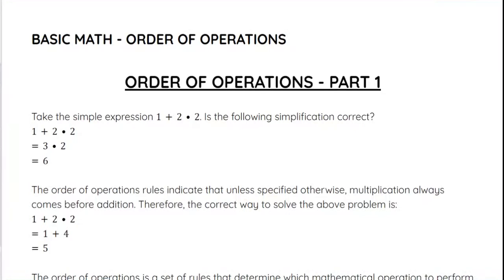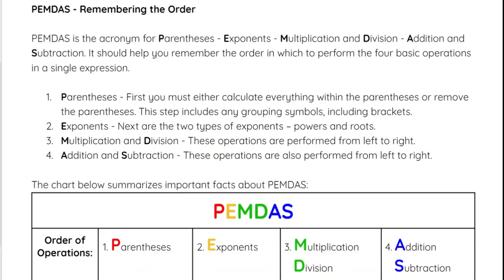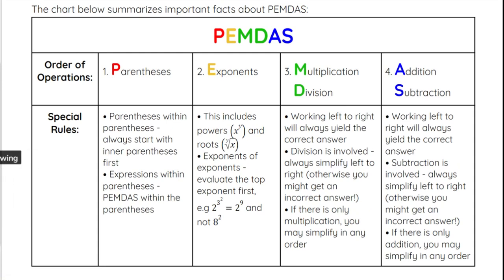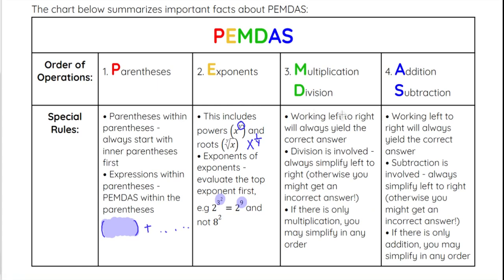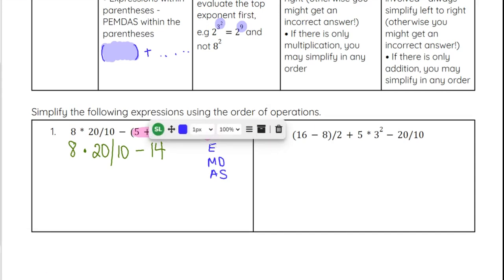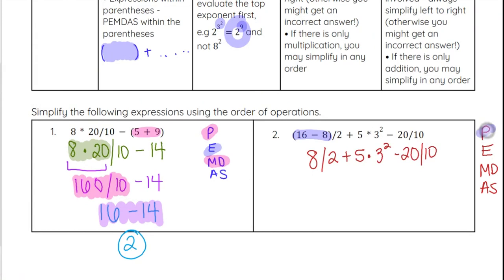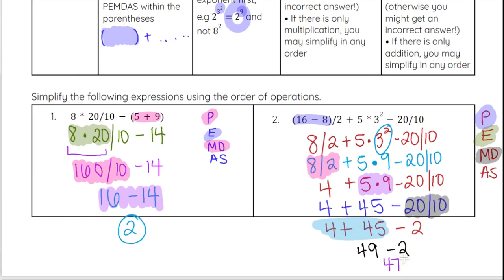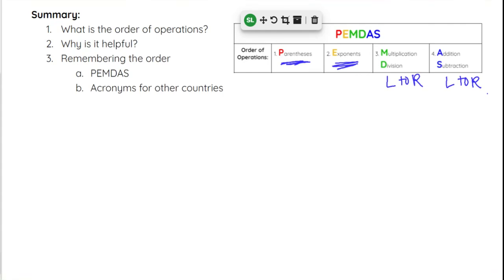The Order of Operations - Part 1 - iPREP's Basic Math Video Lessons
Master the essential rules of the order of operations with our clear and engaging tutorial. This video explains the correct sequence to handle mathematical operations, ensuring accurate evaluations of complex expressions.

*Basics of Order of Operations:* Discover why the sequence in which operations are performed matters, illustrated by simple examples.
*PEMDAS Explained:* Dive into the acronym PEMDAS—Parentheses, Exponents, Multiplication and Division, Addition and Subtraction—and how it dictates the order of operations.
*Special Rules and Tips:* Understand special rules like handling parentheses within parentheses, exponents of exponents, and the implications of performing operations out of order.
*Global Variations:* Learn about BODMAS and BEDMAS, the equivalents of PEMDAS used in other English-speaking countries, and how they align with the same mathematical principles.
This tutorial will equip you with the knowledge to tackle mathematical expressions methodically and avoid common mistakes.

Watch now to solidify your understanding of the order of operations and enhance your math skills!